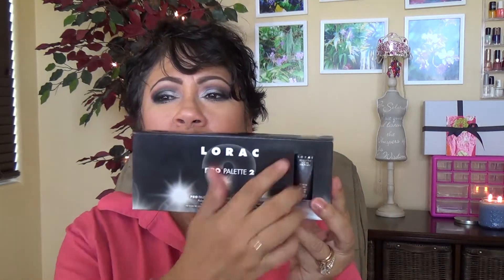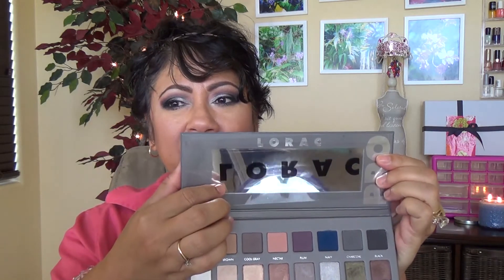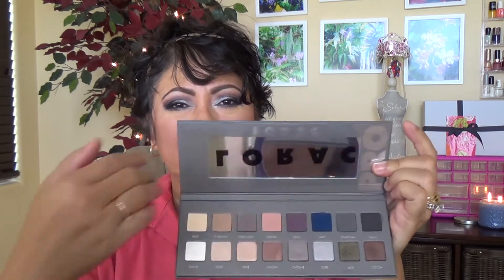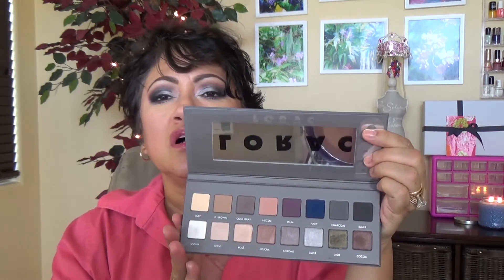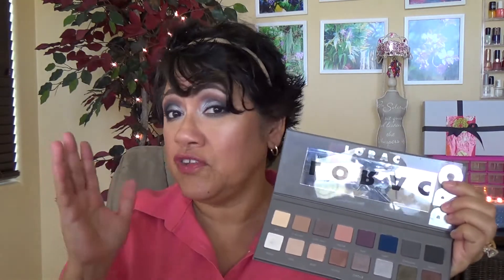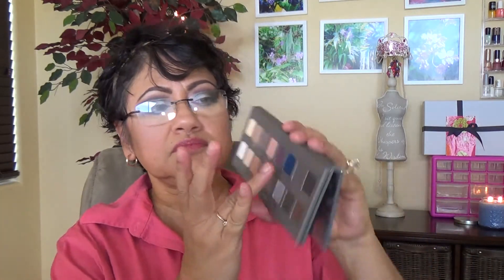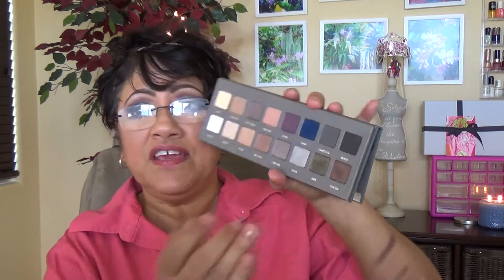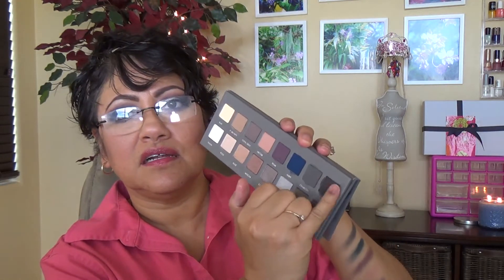LORAC PRO PALETTE2 SWATCHES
WANT TO SEND ME A LETTER?! IT MAKES ME HAPPY! Here's my box number,
530 E. Hunt Highway, Ste 103
Pmb 426
Products used in this videos:
LORAC PRO PALETTE 2
I used ADOBE Premiere Elements editing
Music from ADOBE Premiere Elements editing program
I am licensed by Apple, inc. to use track "news " and all the sound effects which is provided in the imovie app from Apple,inc link to Apple license is